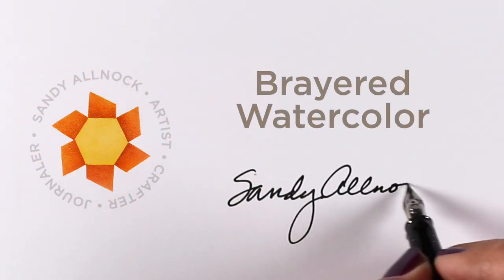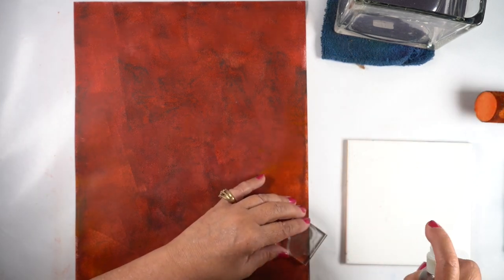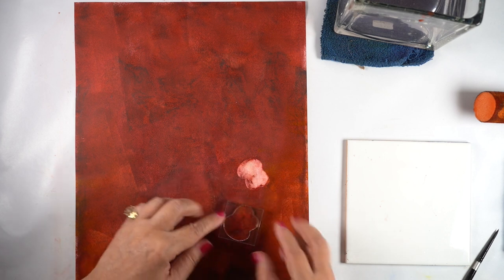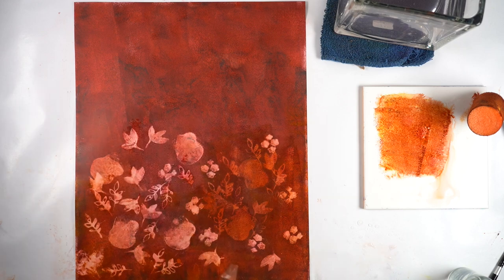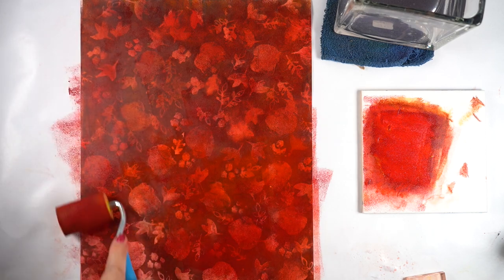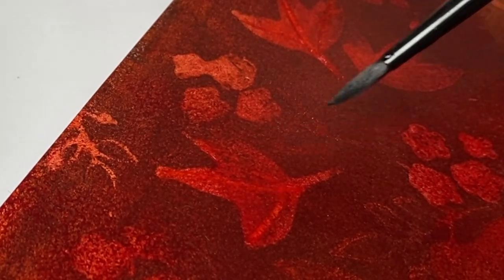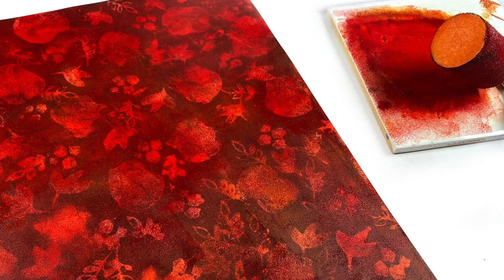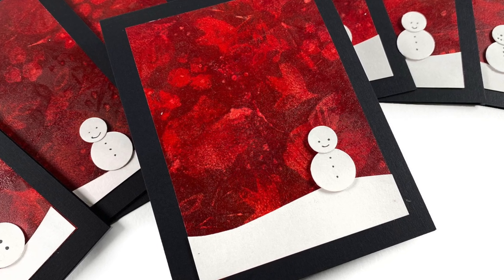Brayered Stamped Watercolor on Mineral Paper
Brayering watercolor? Seriously? Well I remember hearing about brayering it in some of my Yupo research ages ago. And as I was trying to use this Mineral Paper for a watercolor painting and had ruined it. why not try the brayer on this piece of paper before pitching it? Blog post with more info and pinnable images

Daniel Smith Watercolors:
Permanent Alizarin Crimson:

Brayer - I used foam, but try what you have!
Circle dies, hole punch (3/4" and 1/2")